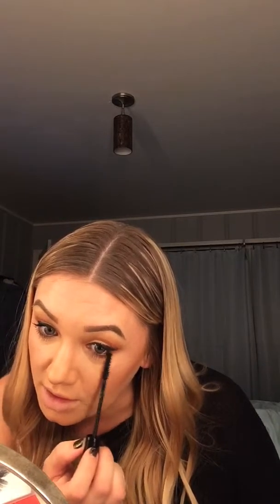November Boxycharm 2018 part 2